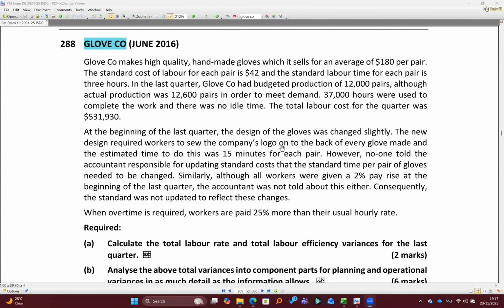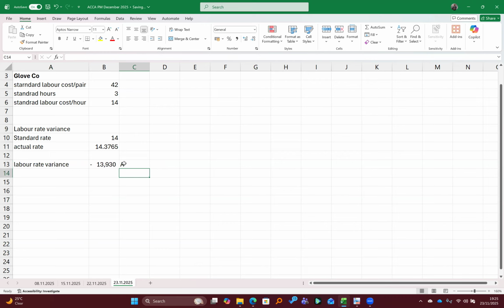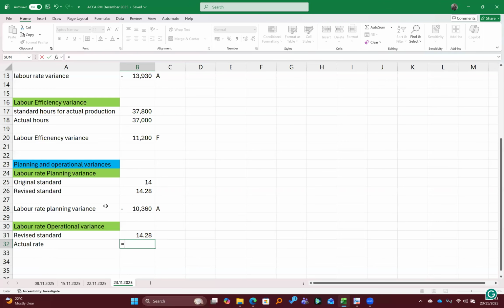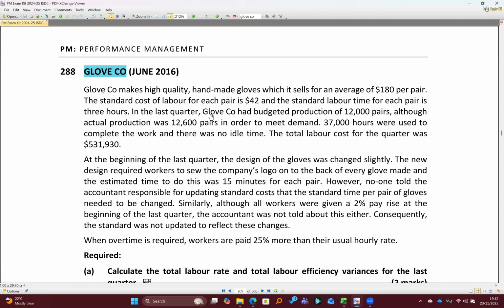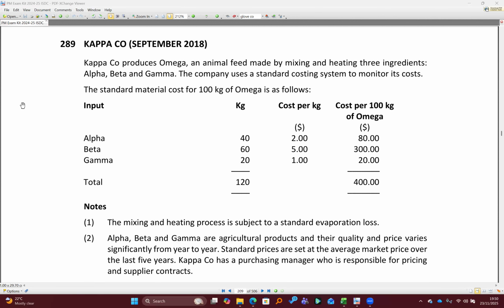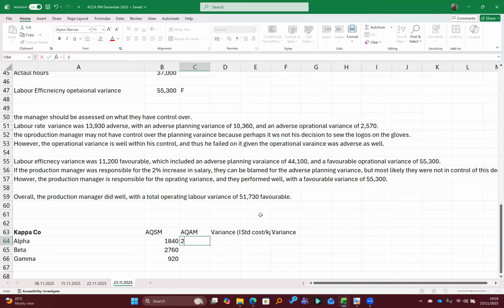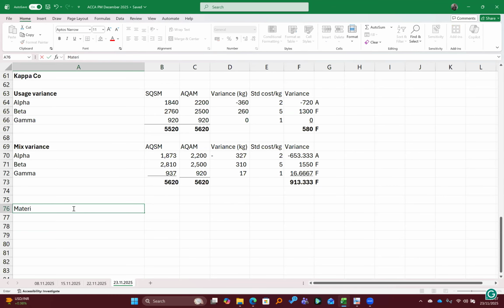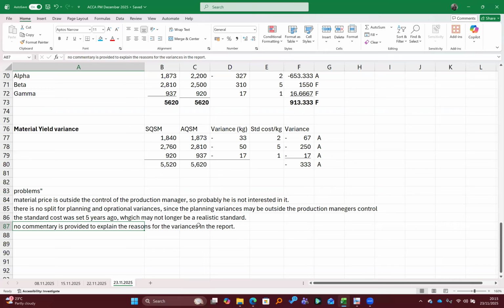ACCA Pm - Glove Co & Kappa Co